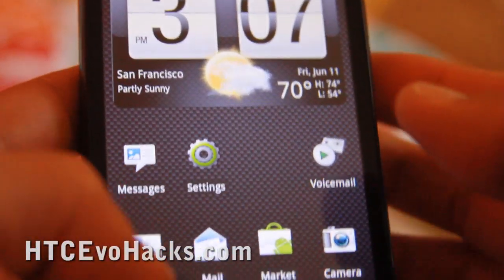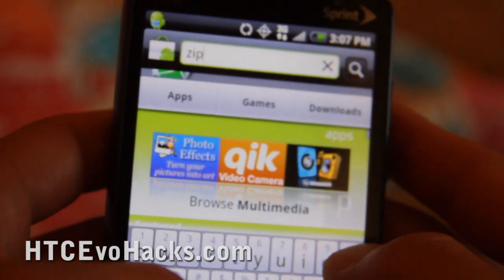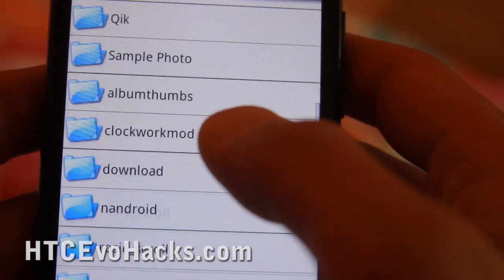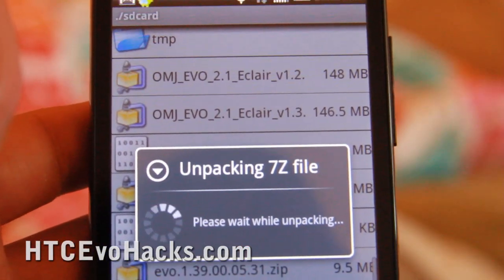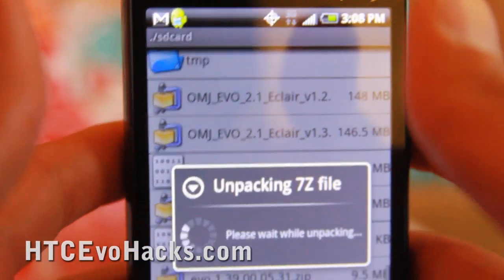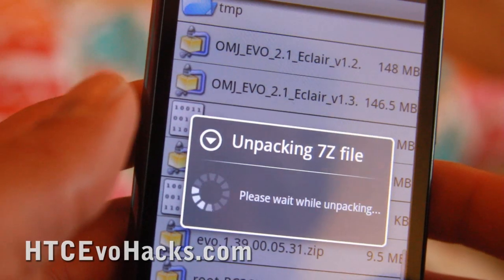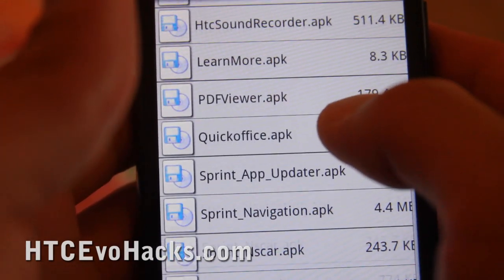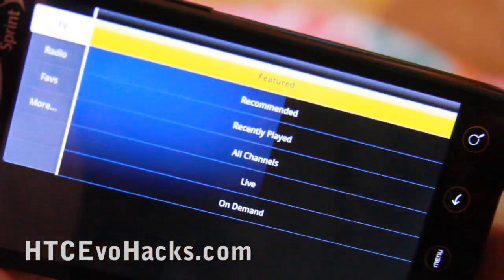HTC Evo Hacks - How to Install Sprint TV!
The OMJ ROM doesn't come with Sprint apps for those of you who don't want it but here's how to install them back if you want to.  I will have links on my blog soon!